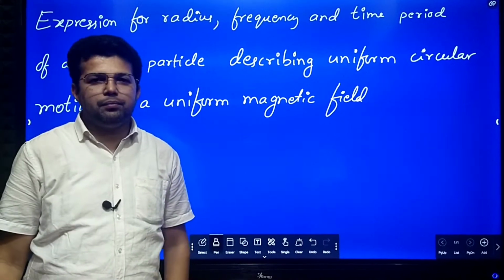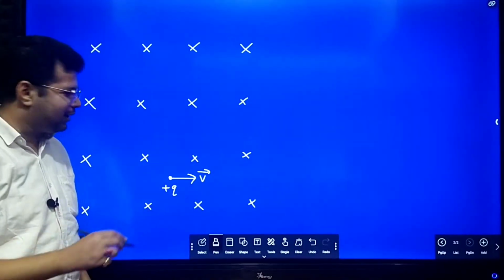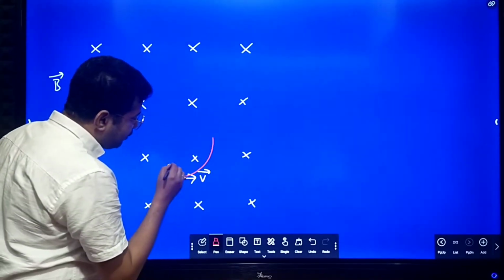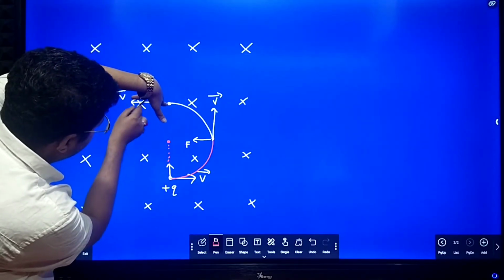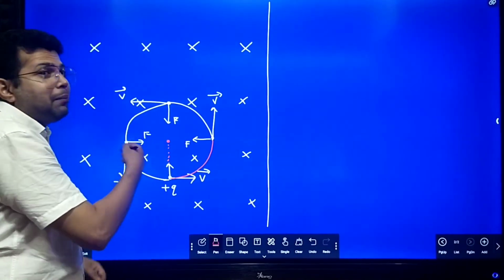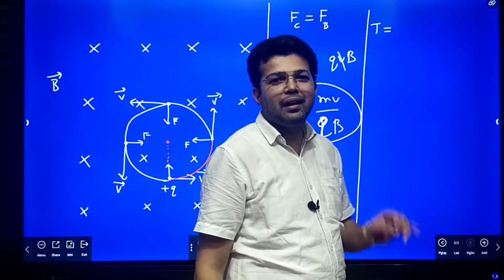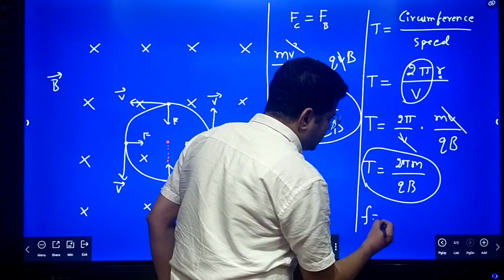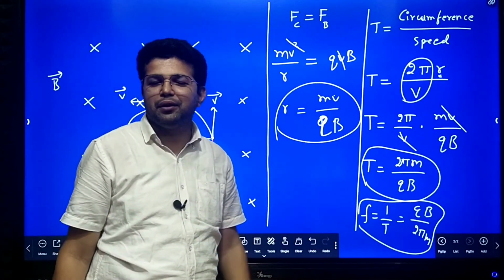Radius, Frequency and Time period of a charged particle in a Uniform Magnetic field class 12 physics